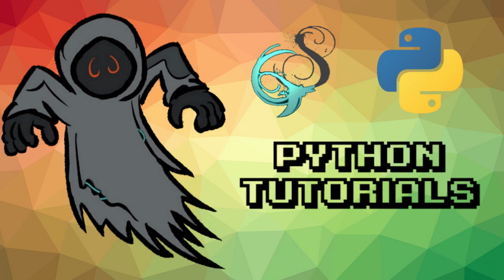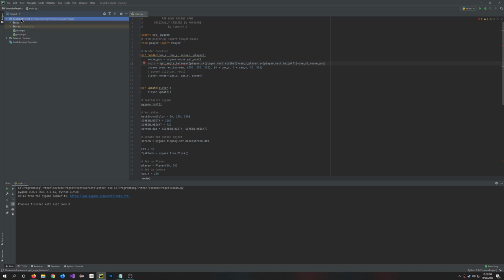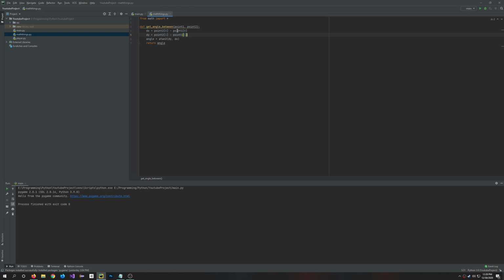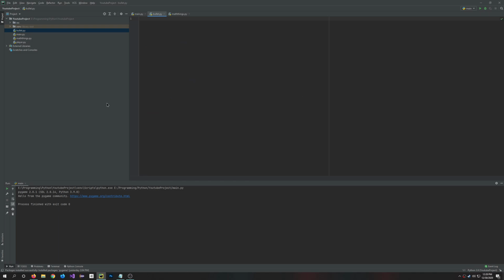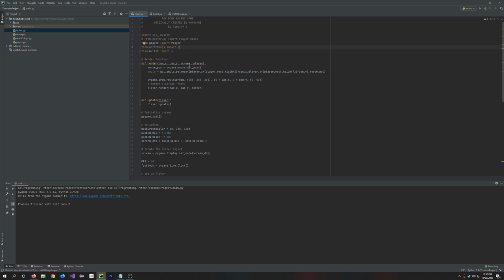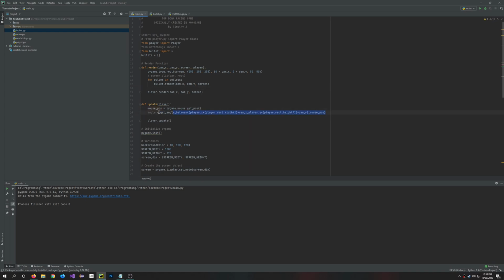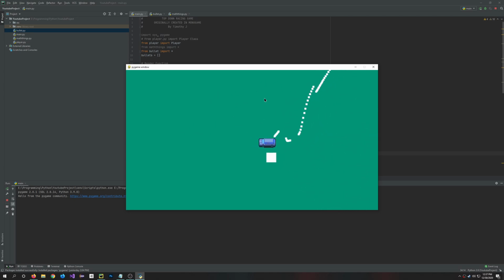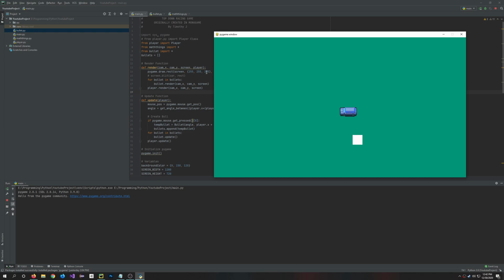Python Tutorials in PyGame: Shooting Bullets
Hey guys, what's up! Gray Here!
Welcome to Python with PygGame! First we will find the mouse position and then use that location to shoot the bullet toward. I hope you enjoy!

▼ Background Music
Ketsa - Here for Years
Ketsa - Thinking Free
Ketsa - Top Down

▼ Intro Music
Song Title: Upstreet
Artist Name: Tetra

▼ Outro Music
Title: Infinite